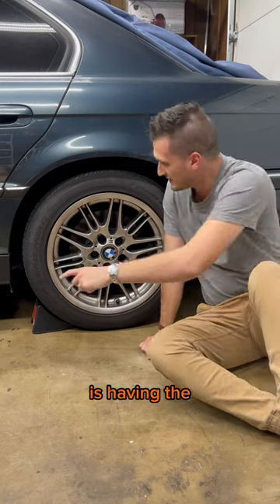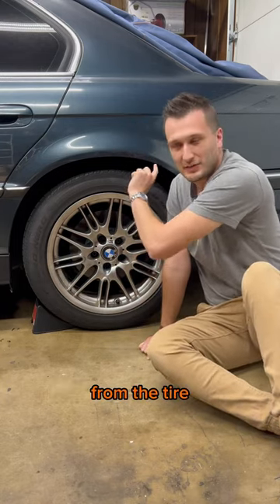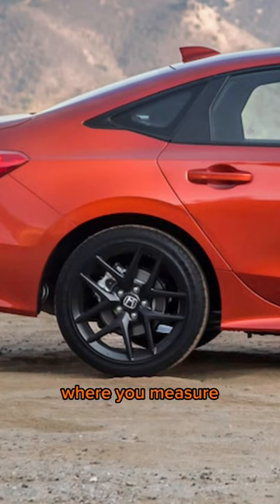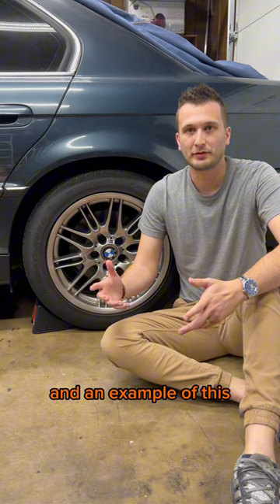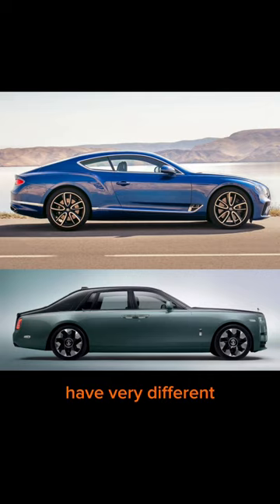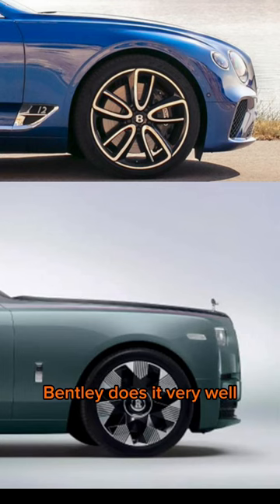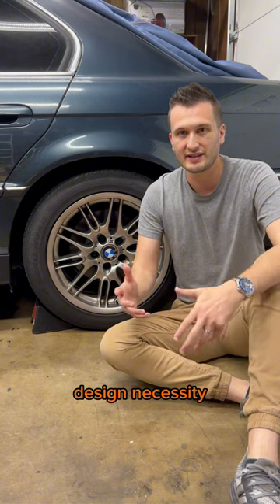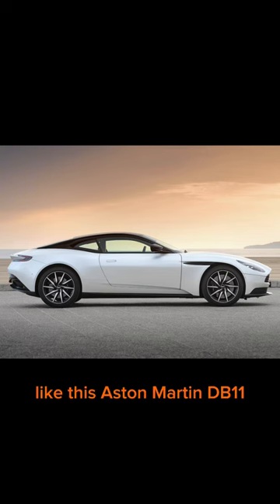Wheel Arch / Tire Distance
Perfecting Proportions: The Art of Wheel Arch Alignment in Car Design. Explore the subtle yet significant aspect of car aesthetics - the even spacing of wheel arches around tires. From Honda Civic's misstep to McLaren's precision, discover how this detail can elevate a car's visual appeal. Dive into the unique approaches of Bentley, Rolls-Royce, and the timeless elegance of the Aston Martin DB11.